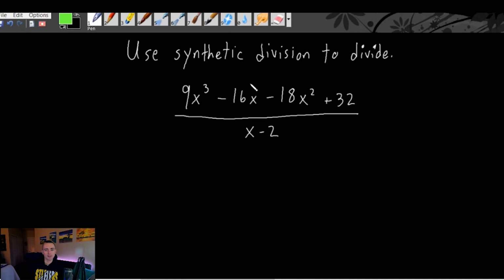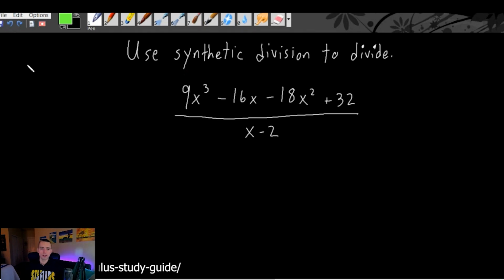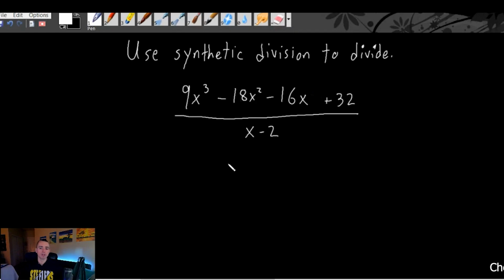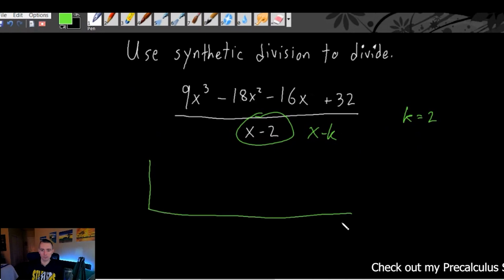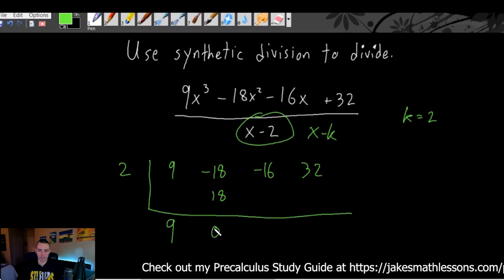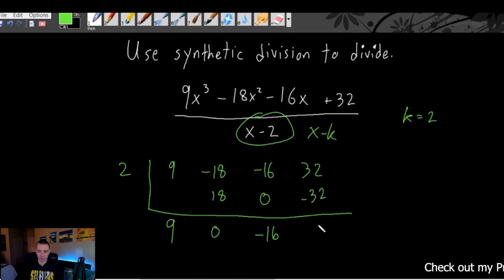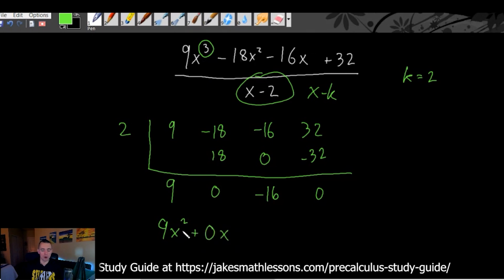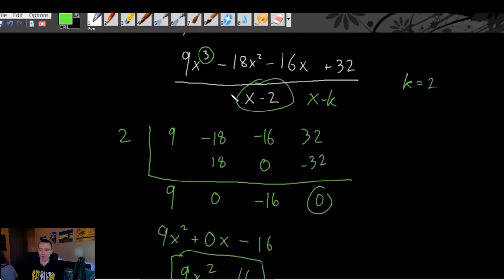From Confused to Confident: Synthetic Division Explained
If you've been scratching your head over synthetic division, this video is for you. I'll be walking you through an example of how to apply synthetic division, ensuring you understand each step of the process. By the end of this video, you'll have a clear grasp of how to tackle synthetic division problems, which will be a huge advantage come test time. We'll discuss the importance of the order of terms, the role of the divisor, and how to interpret the results. So, let's dive right in and demystify synthetic division!

Chapters:
0:00 Introduction
0:31 Setting up Synthetic Division
1:02 Importance of Descending Power of x
2:21 Starting the Synthetic Division Process
3:59 Translating the Synthetic Division Result
4:53 Simplifying the Result
5:18 Conclusion and Recommendations